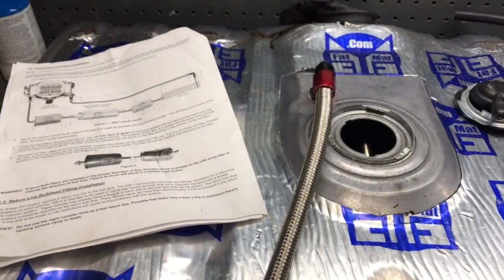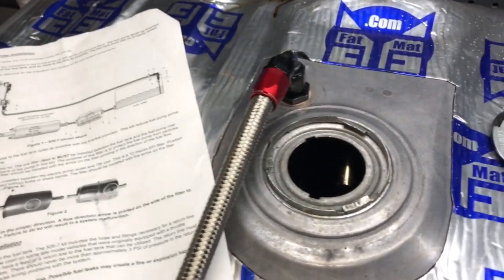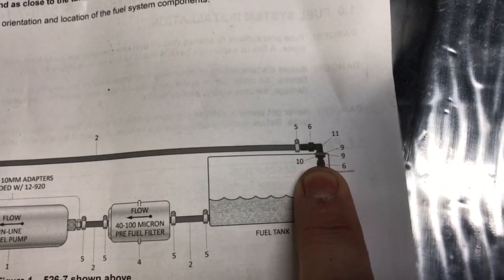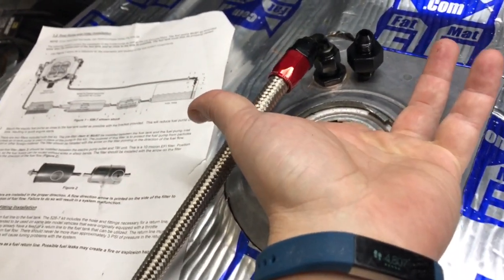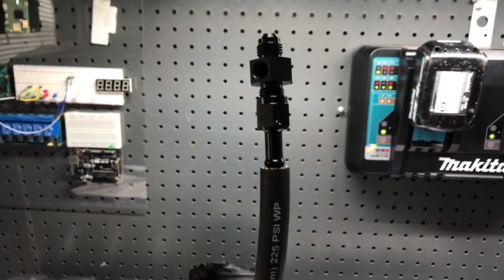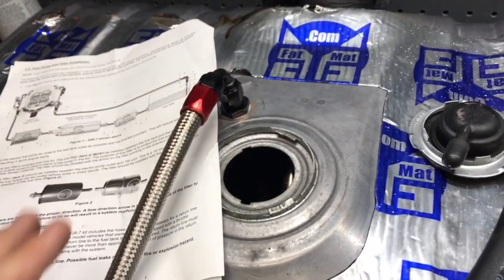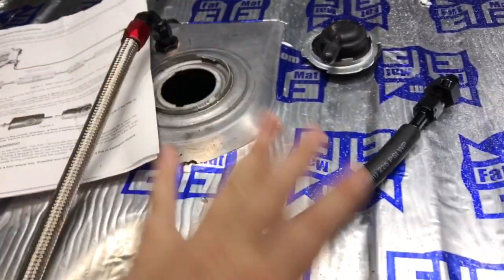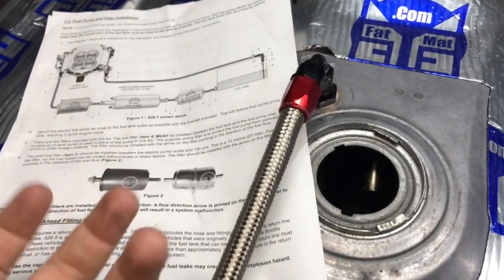How To Properly Add A Fuel Return Line for EFI Installation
Link to some of the fuel line ends I am using in the video:
Earl's Performance 750166ERL hose end
Pass-thru tank fitting

After watching a handful of videos in adding a fuel return line the wrong way, I decided to make a video showing the proper way to do this so you don't introduce aeration into your fuel system.

Pass-thru tank fitting